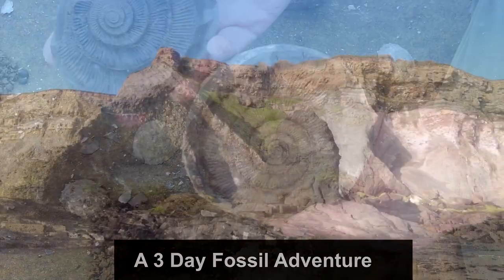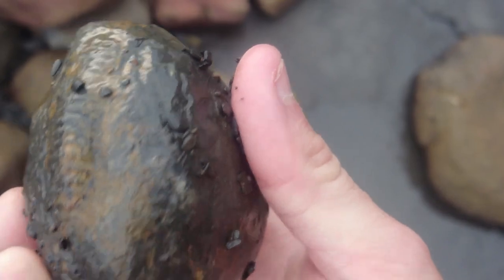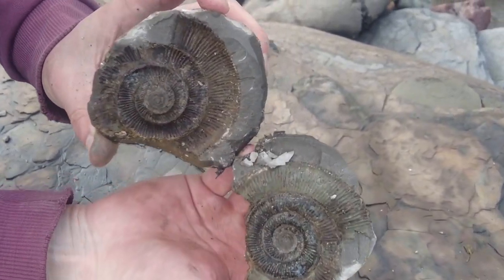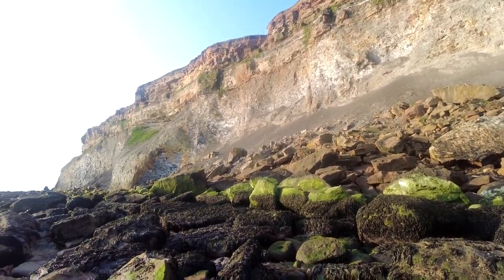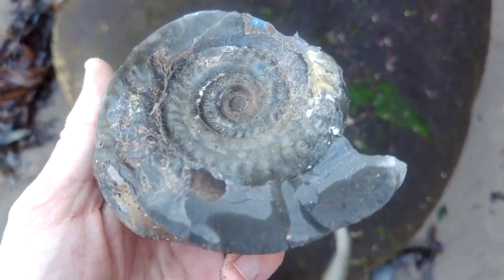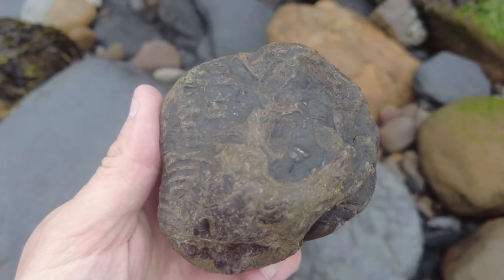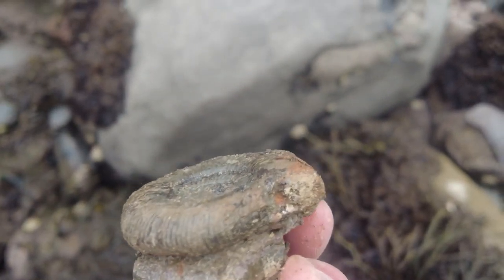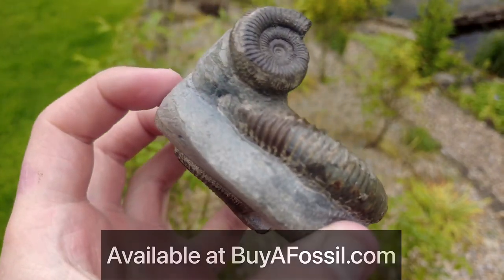3 Day Fossil Hunt - I Was Shocked To Find This 😲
In this fossil hunting video I film my hunts for 3 days on my local beaches collecting Jurassic fossils. I find some incredible fossils including a dinosaur aged marine reptile rib cage. I also crack open loads of ammonite fossils, some split perfectly.

Hammers
Estwing 20-Ounce Mason Hammer (Great Starter Hammer)

Drone
DJI Mini 2